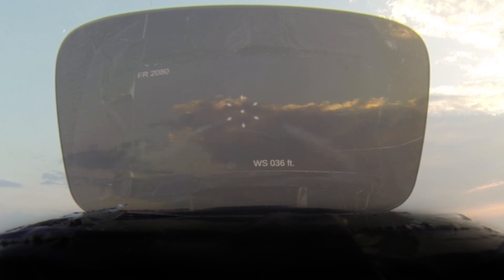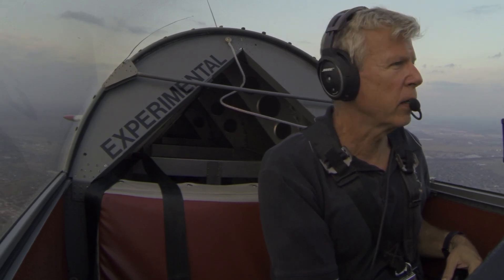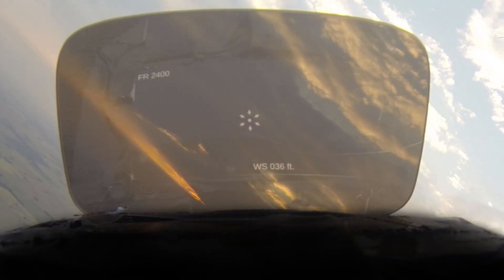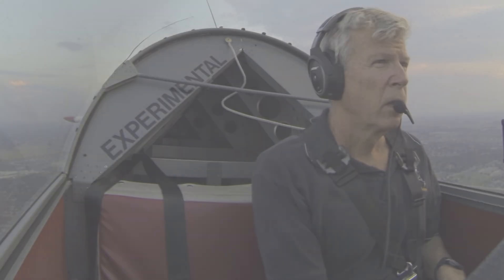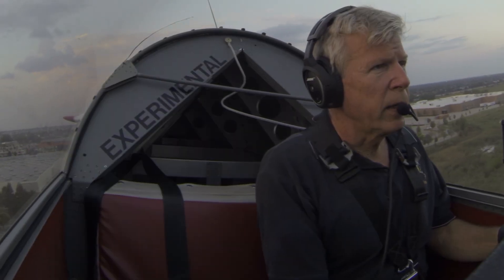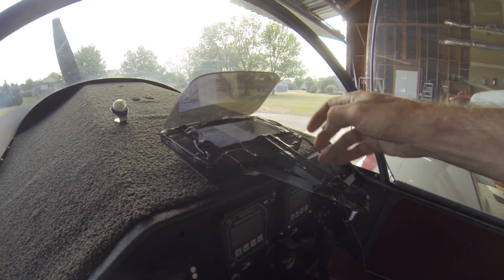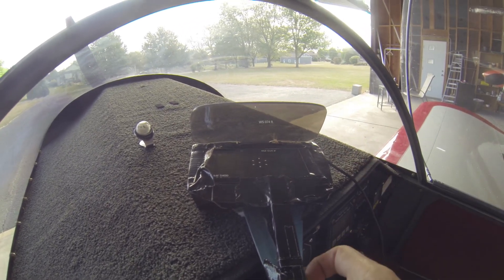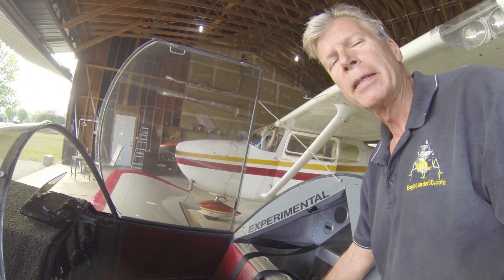K-14 Lead Computing Gunsight for your own airplane.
This is a prototype of a program running on a cellphone that mimics a WWII K-14 lead computing gunsight.  It uses a cheap HUD from Amazon you can buy for your car along with an X-box controller for operation.  Just some good fun!